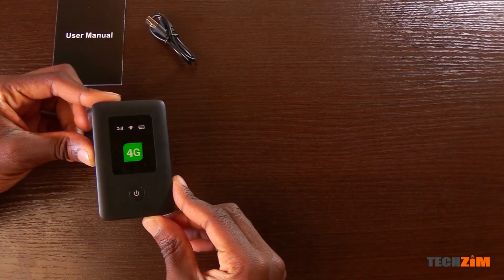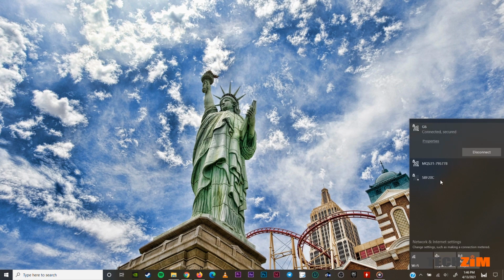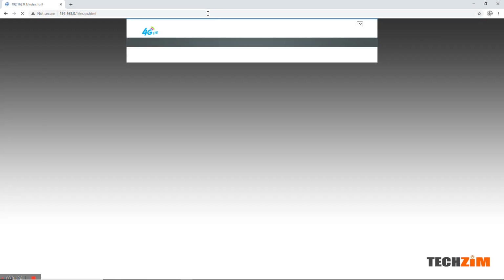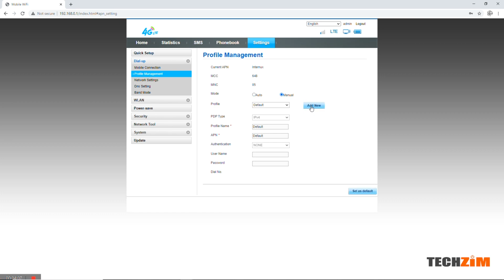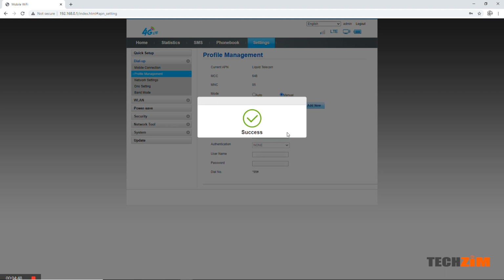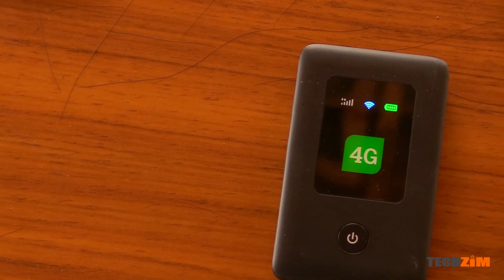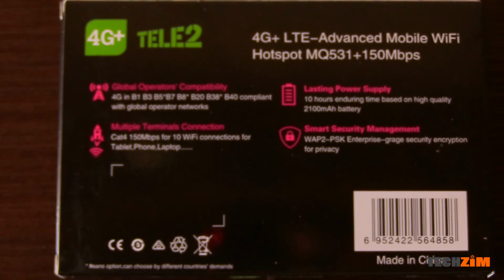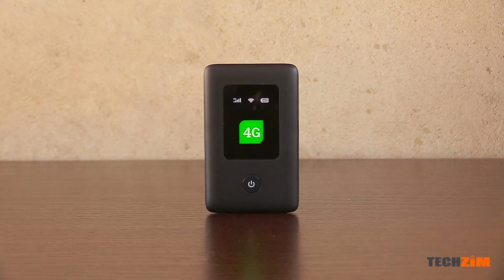Tele2 4G MiFi router review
This is a Tele2 4G mifi router. In this video we take a look at setting it up, the features it has and look at it's real world performance. This includes signal reception, wifi range and crucially battery life.